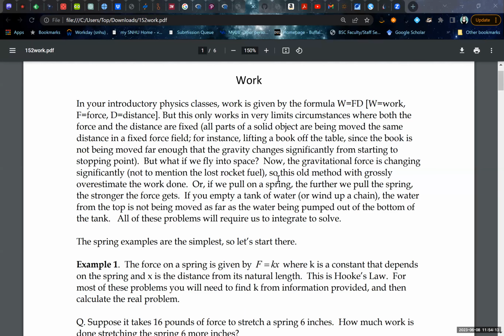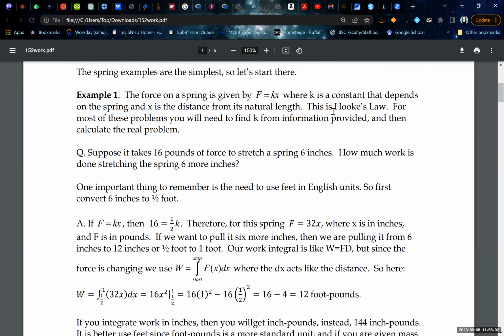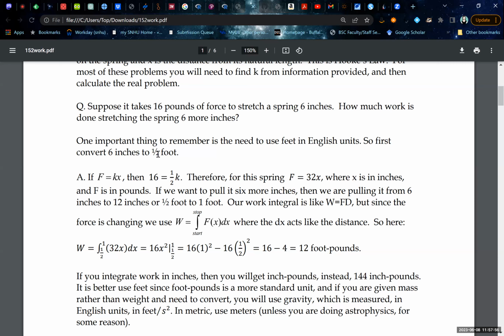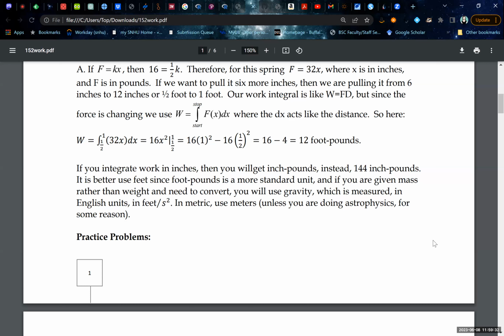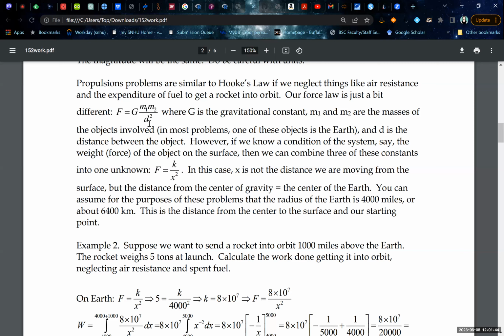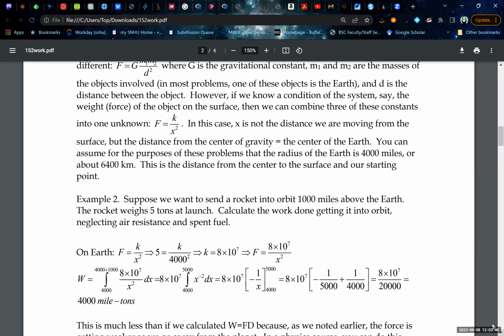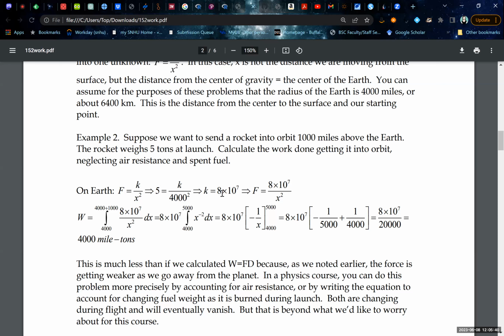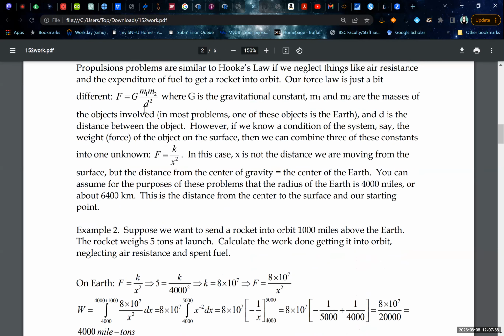Calculating Work: springs and gravity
In this video, we look at some examples of calculating work done by a force with calculus involving spring problems and gravity (launching a rocket). We also discuss charge problems.